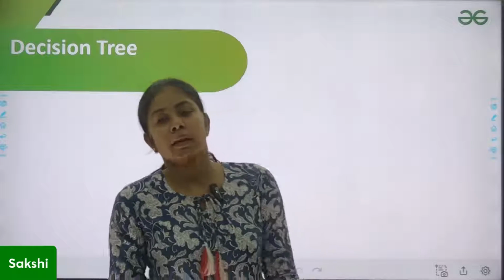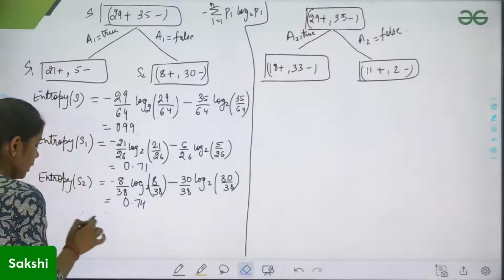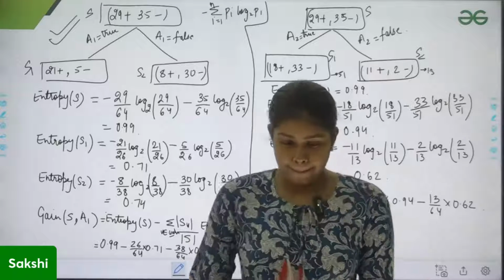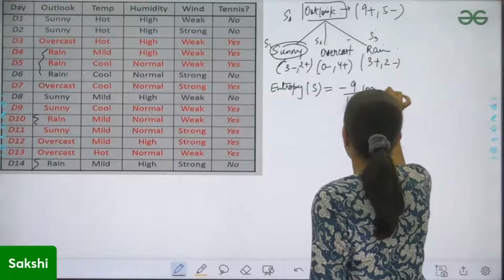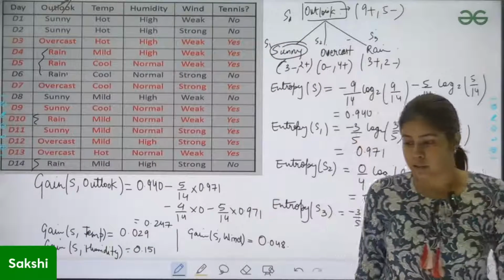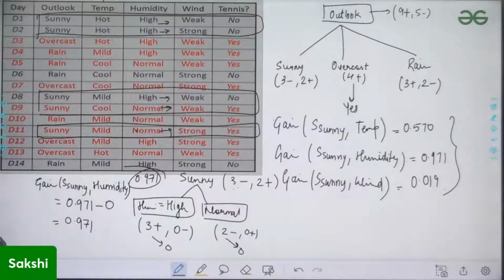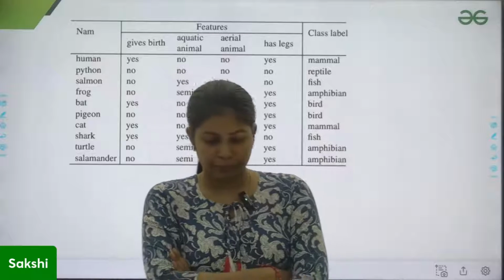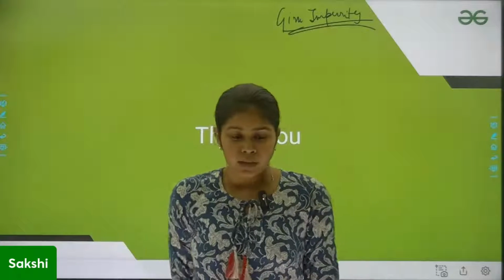Decision Trees | Part 2 | Machine Learning Series | GATE 2025 | GeeksforGeeks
🚀 Join the Revolution! 🌟 GeeksforGeeks is thrilled to launch its epic Machine Learning Series with the 11th session: "Decision Trees" Led by the brilliant mentor, Sakshi Singhal, this series is your ticket to mastering the intricacies of Machine Learning.

🔗 Join us every Wednesday, Friday, and Saturday at 5 PM on the GFG GATE channel for an immersive learning experience. Are you ready to ace your exam and conquer any Machine Learning challenge that comes your way? Sakshi will be your guide, providing a comprehensive understanding of the fundamentals.

👩‍🏫 In this inaugural session, dive into the core principles of Machine Learning and set the foundation for an exciting learning journey. Equip yourself with the skills needed to tackle any question that arises.

⏰ Don't miss out on this transformative opportunity! Set a reminder, mark your calendars, and get ready to revolutionize your understanding of Machine Learning. The revolution begins at 5 PM every Wednesday, Friday, and Saturday.

🚀 Join us, embark on this thrilling adventure, and let's redefine Machine Learning together! See you at the starting line! 🤖📚